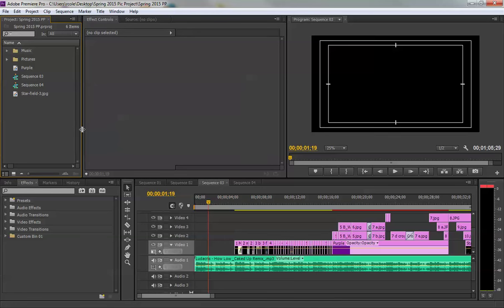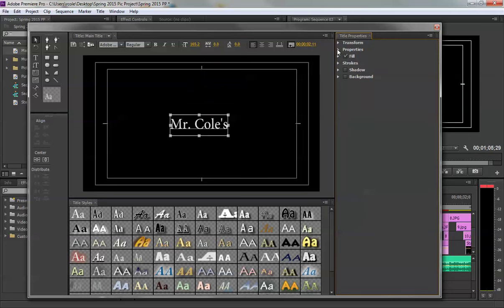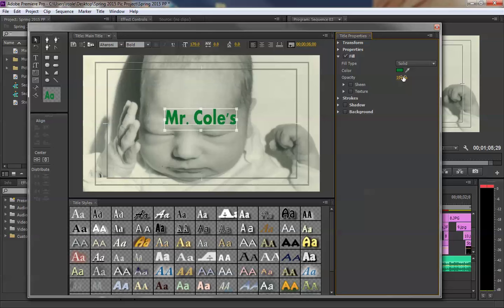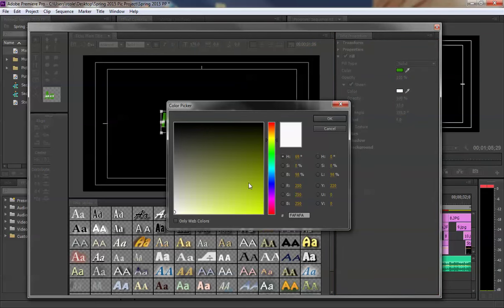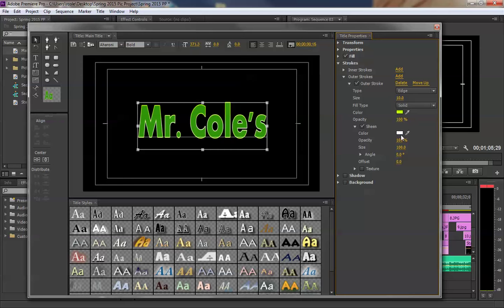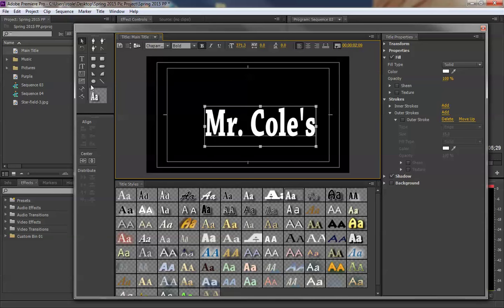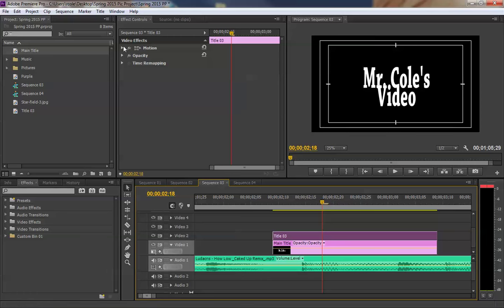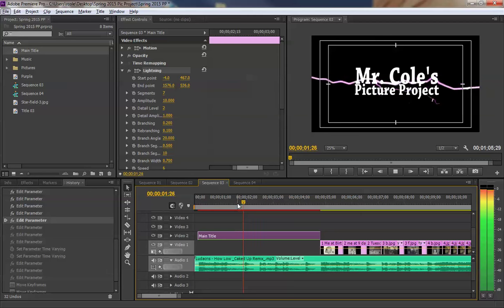PP Lesson, Part 9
Part 9 in my picture project series on how to learn to edit with Adobe Premiere.